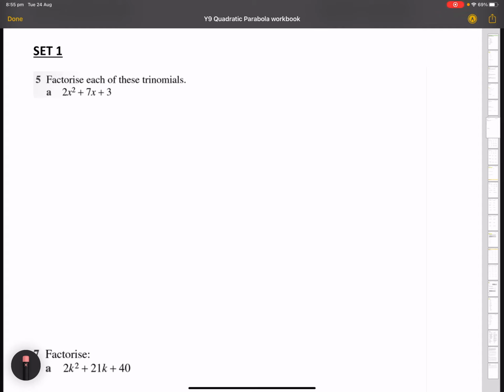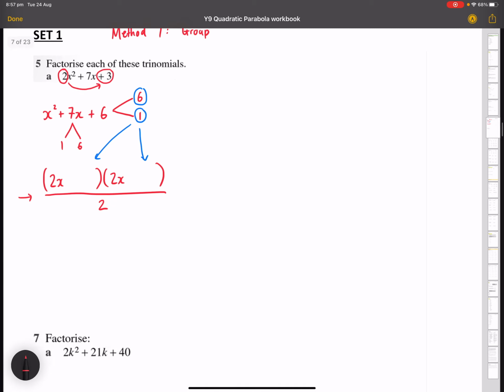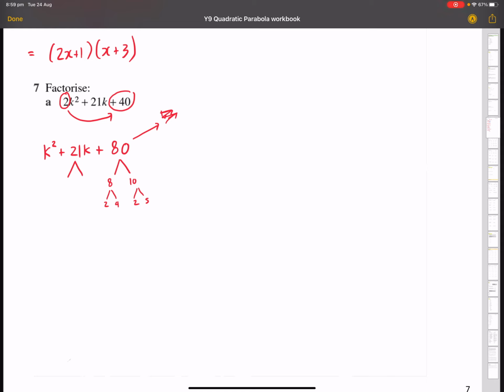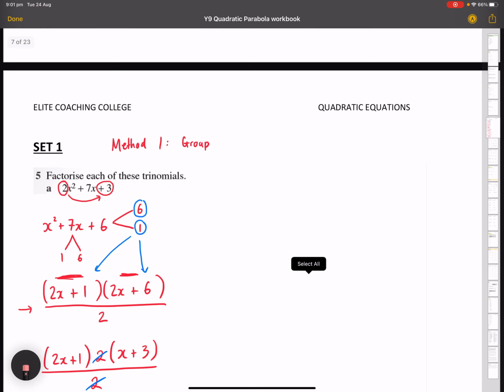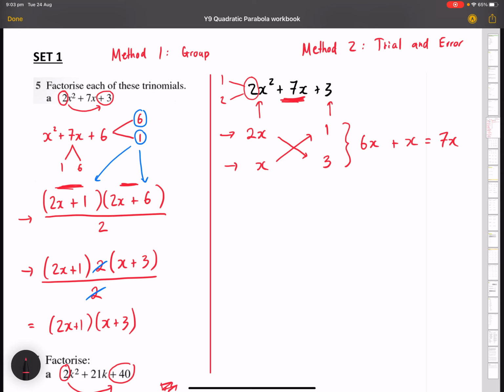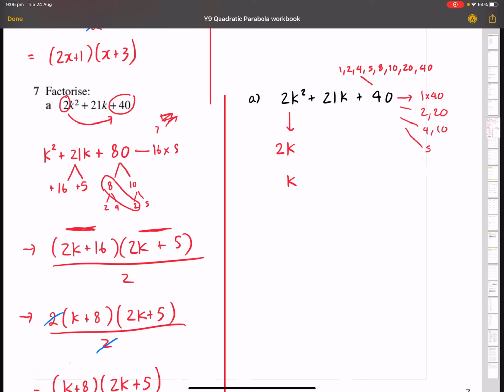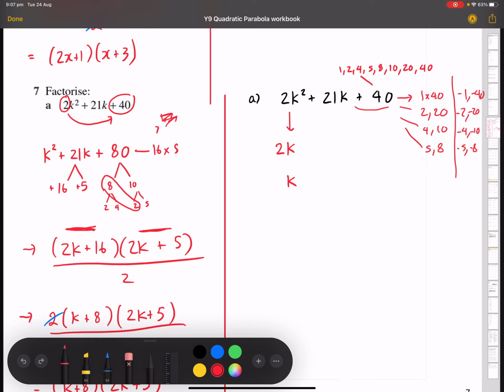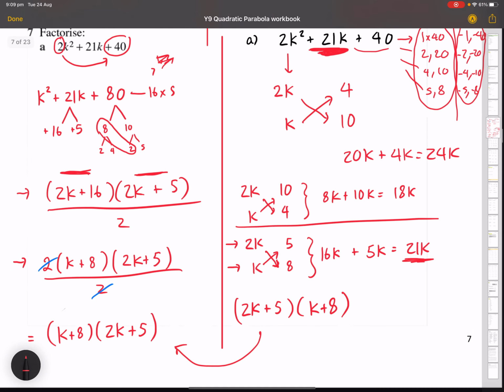factorising trinomials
how to factorise trinomials using the two common methods:
1. grouping method
2. trial and error

*note : not official names